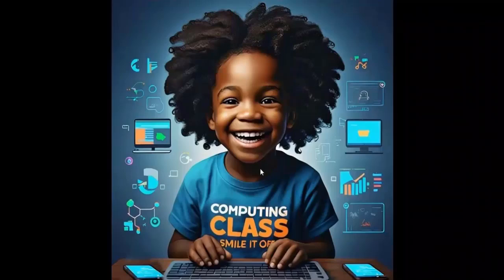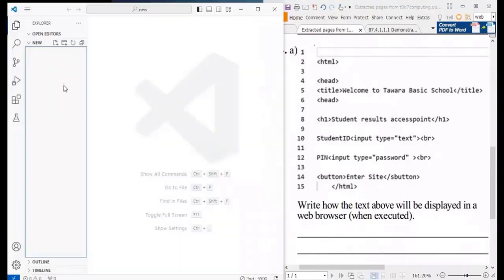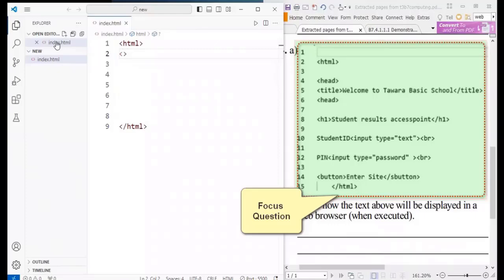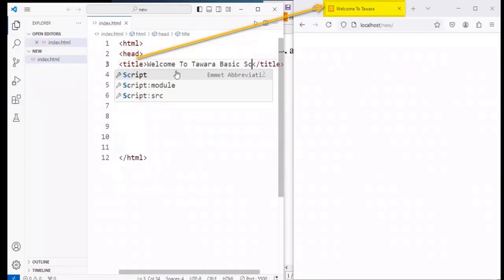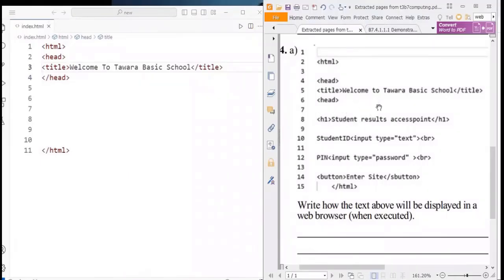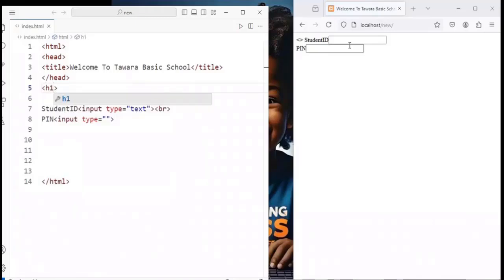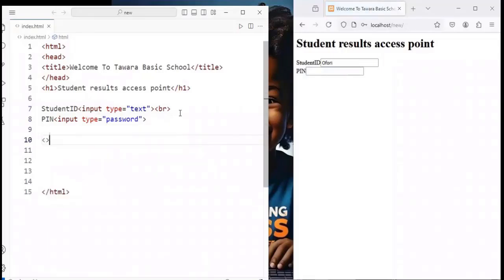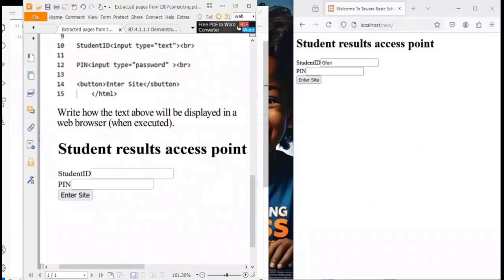Strand 4: Introduction to Programming[Review Question]